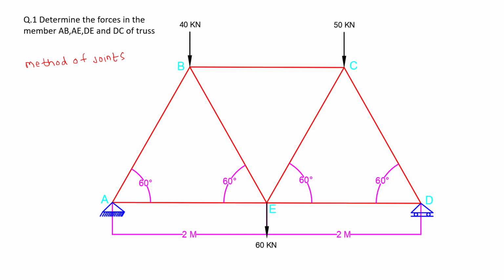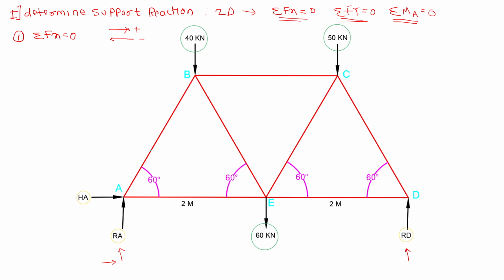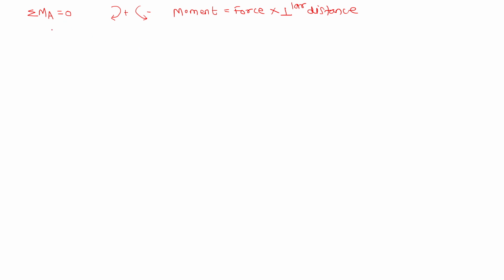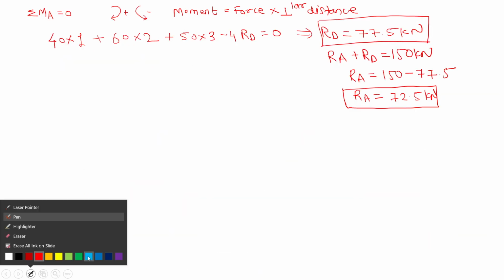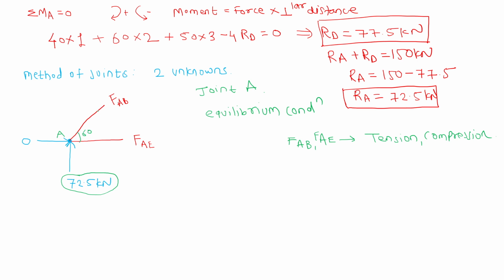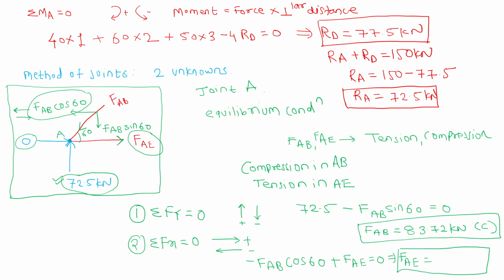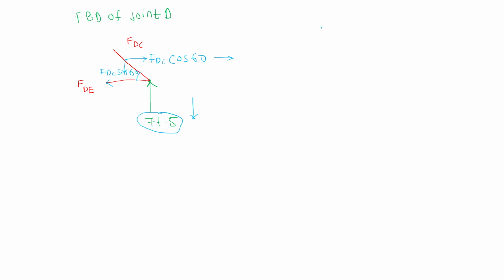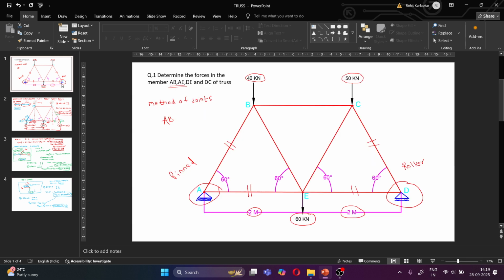Analysis of Truss by Method of Joints | Step-by-Step Truss Analysis | From Basics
In this video, we explain how to analyze a truss using the Method of Joints in a clear, step-by-step manner. The method of joints is one of the most important techniques in Engineering Mechanics and Structural Analysis, commonly used in civil engineering and mechanical engineering.

🔹 What you’ll learn in this video:

Basics of truss and assumptions

Step-by-step procedure for method of joints

How to determine forces in truss members

Identifying tension and compression in members

This video is helpful for Civil Engineering students, GATE/IES aspirants, and anyone preparing for structural analysis exams.